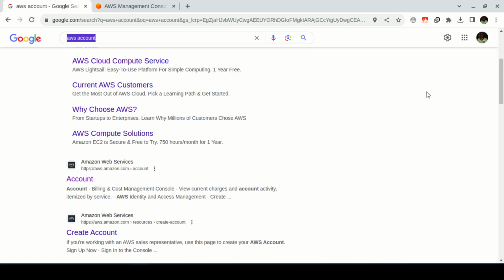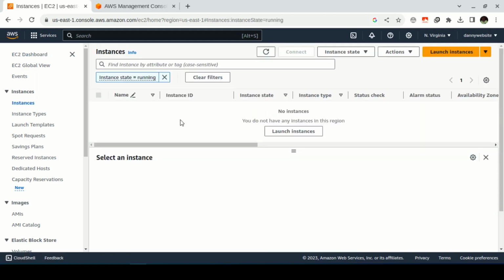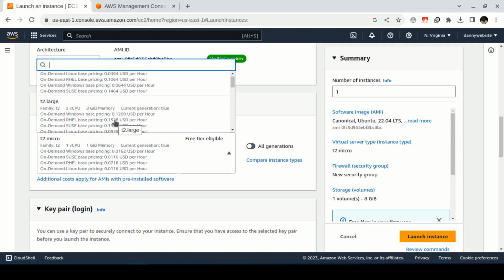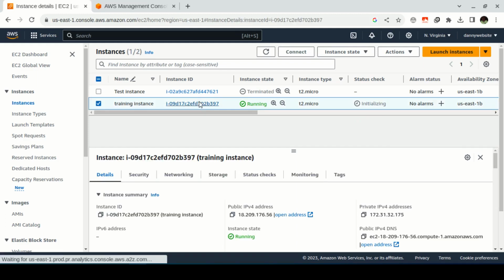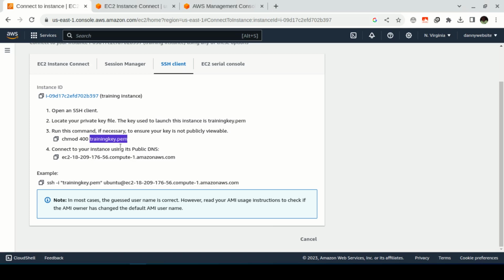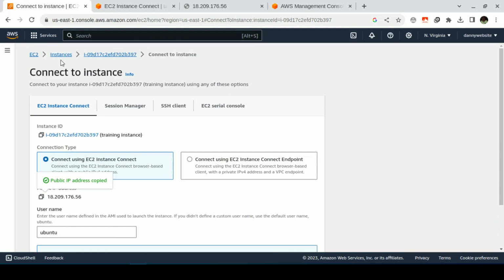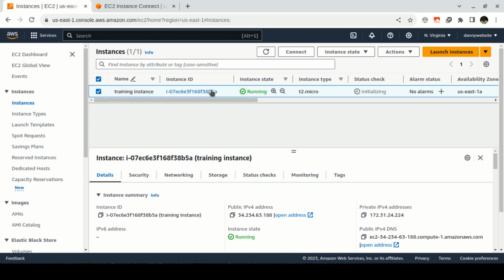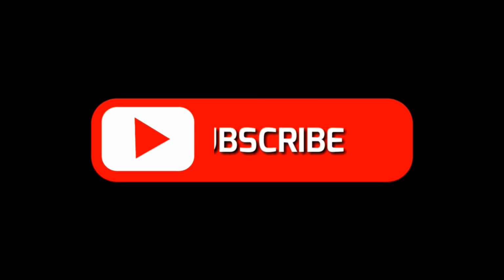How to Create an EC2 Instance on AWS and Access It | AWS EC2 Tutorial step by step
In this AWS EC2 tutorial, you'll learn step-by-step how to create and configure an EC2 (Elastic Compute Cloud) instance on Amazon Web Services. EC2 is a fundamental service that allows you to run virtual machines in the cloud. By the end of this tutorial, you'll be able to launch an EC2 instance, connect to it using SSH, and access it via a web browser.

Topic
0:00 - Introduction
1:07 - Create and access AWS account
2:20 - Create an EC2 instance
7:15 - How to connect the EC2 instance on SSH on the browser
8:30 - How to access the EC2 instance on SSH client
10:43 -  Access the EC2 instance IP on the browser
11:11 - Install nginx webserver
12:20 - Terminating the EC2 instance
15:41 - Thanks for watching. Subscribe, comment, and share.